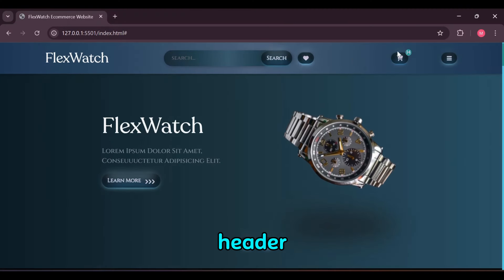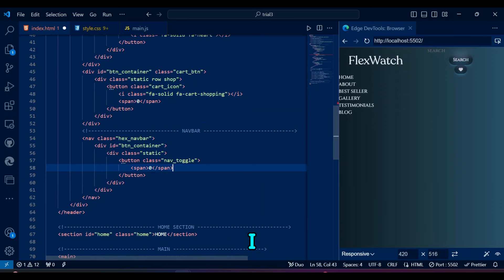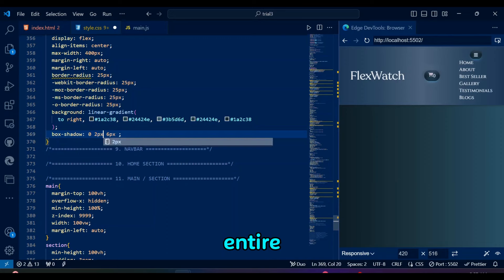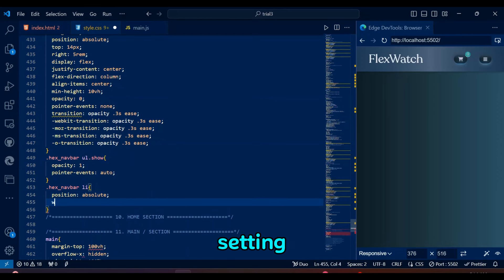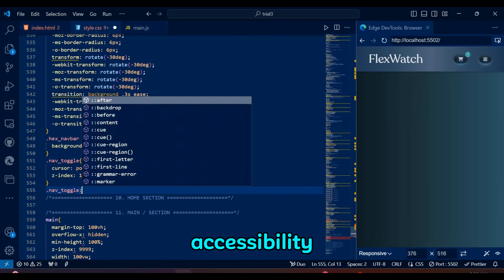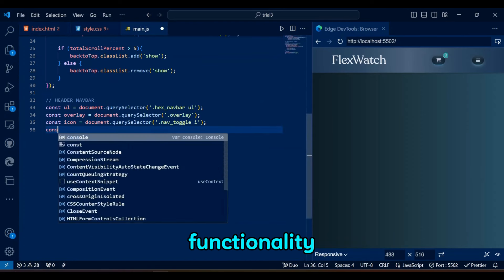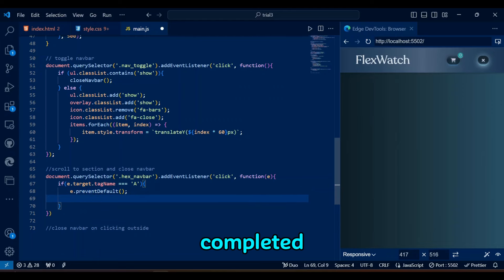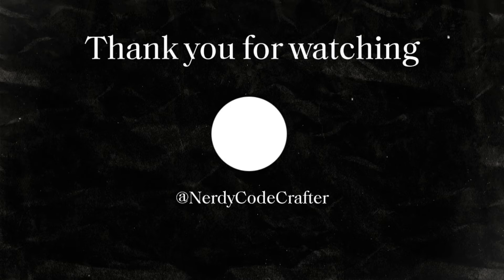Responsive Modern Ecommerce Watch Website HTML CSS JavaScript - PART 2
How to Make Responsive Modern Ecommerce Watch Website Design with HTML CSS JAVASCRIPT. We will cover the step-by-step process of designing and coding the layout, implementing animations, adding a smooth hover effect, and making it mobile-friendly. We will create Header Navigation Navbar Today. Whether you're a beginner or a seasoned developer, you'll find valuable tips and tricks to enhance your web development skills

⏰ Chapters: ⏰
0:00 Demo Responsive Modern Ecommerce Watch Website Design Header/Navigation (Navbar)
0:36 Channel Intro
0:50 HTML For Ecommerce Watch Website Design Header/Navigation (Navbar)
3:47 CSS For Ecommerce Watch Website Design Header/Navigation (Navbar)
12:50 Responsive Media Queries for Header/Navbar
14:28 JavaScript Functionality For Ecommerce Watch Website Design Header/Navigation (Navbar)
19:45 Finalization (Debugging and Finalizing Code)
20:52 Outro